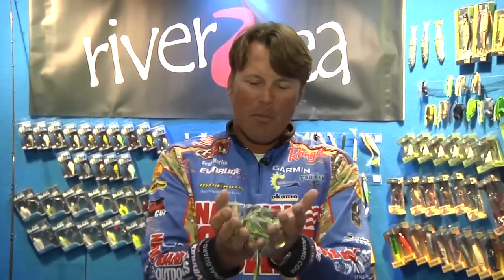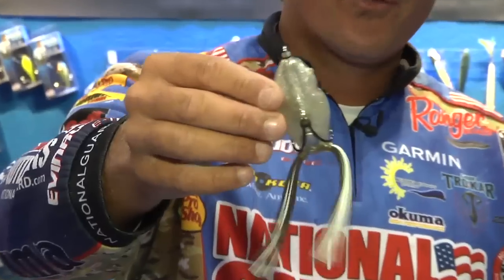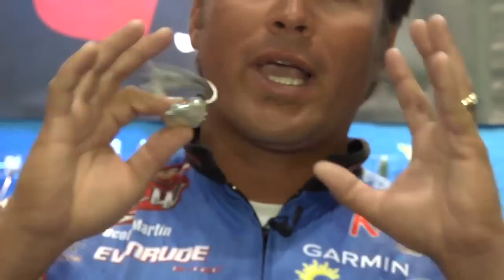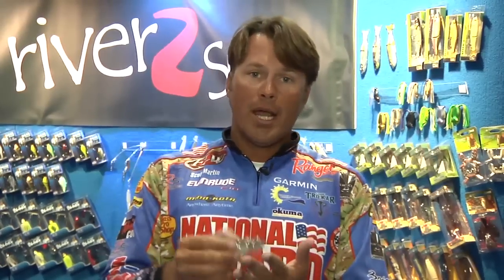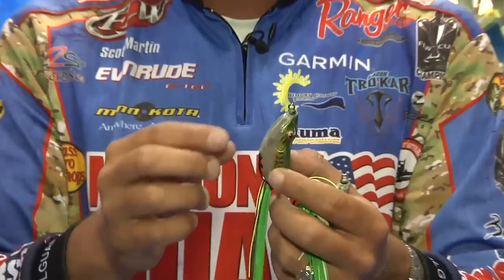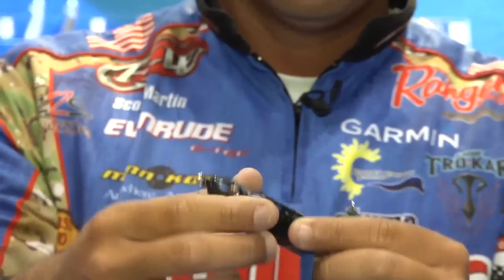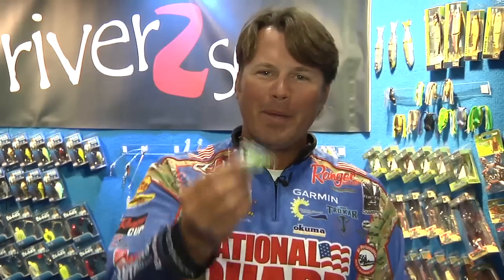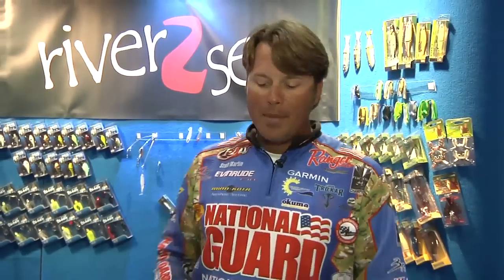New River2Sea Bully Wa Frog Colors & Sizes with Scott Martin ICAST 2012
Scott Martin met up with Tackle Warehouse in the River2Sea booth to discuss the River2Sea Bling Spinnerbaits at the 2012 ICAST Show in Orlando.